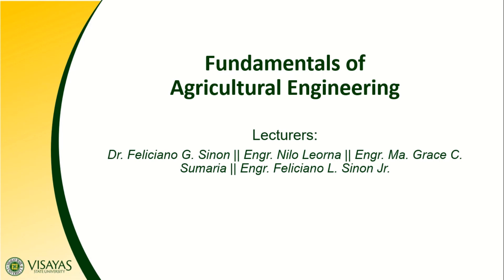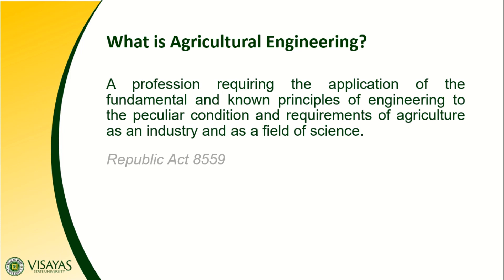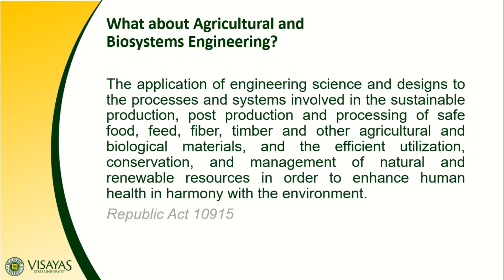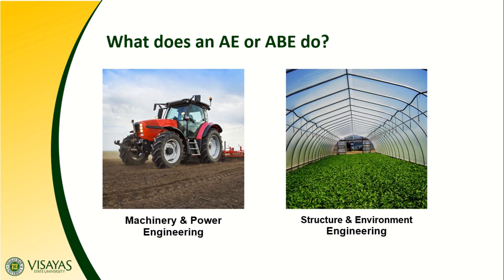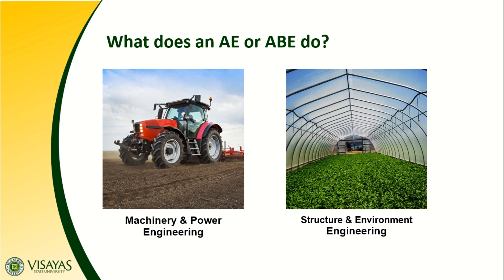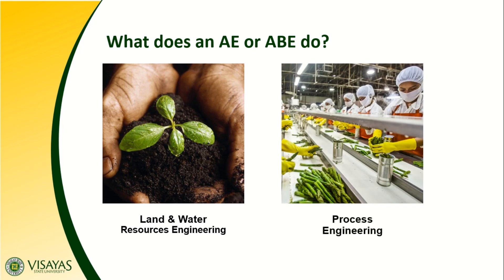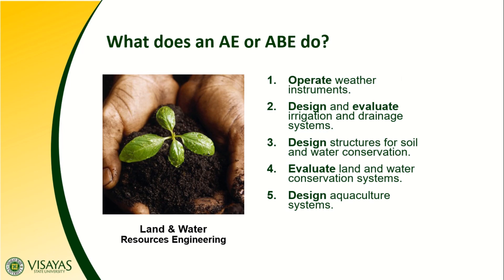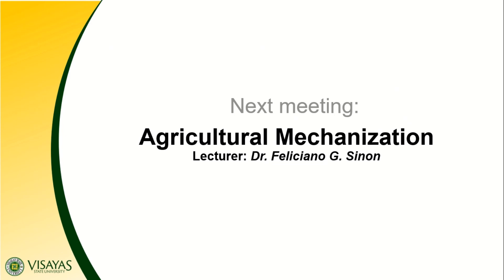AEng 40 | Lesson 1 | Introduction to Agricultural Engineering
Good day! In this lesson, we will first have a glimpse of the Agricultural Engineering profession. Have a great week!